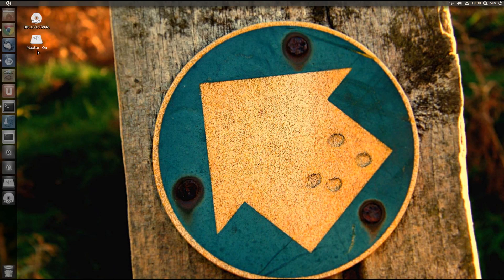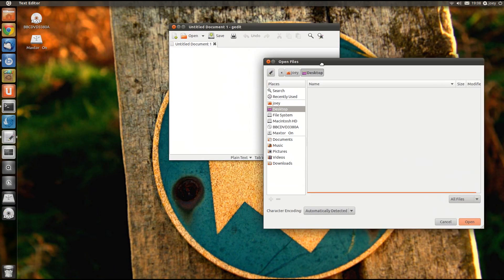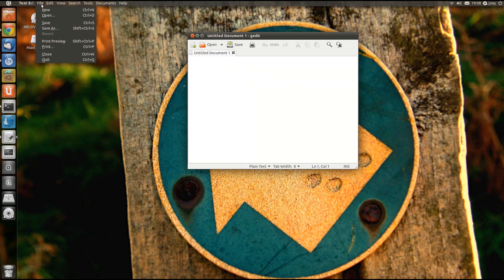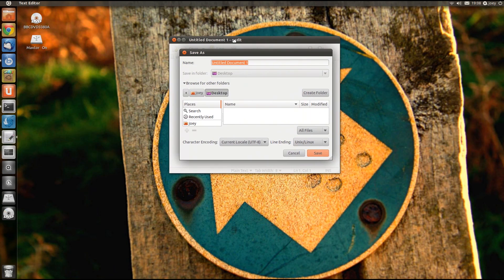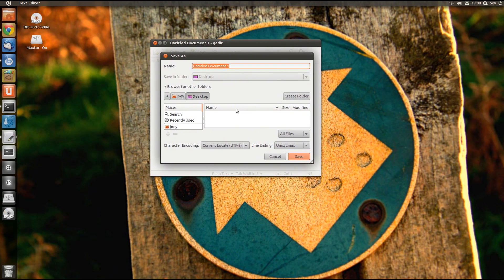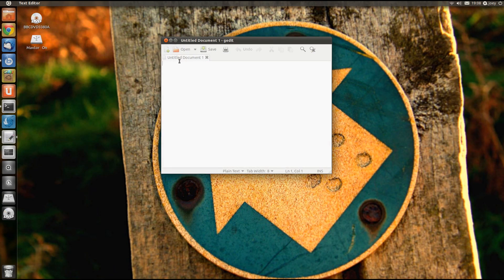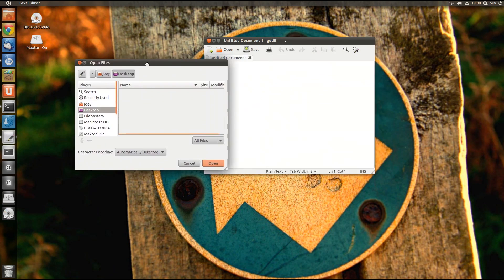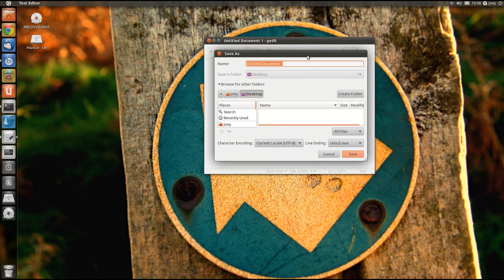Modal Dialogs in Ubuntu 11.10 Alpha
A short look at the recently-landed modal dialogs in Ubuntu 11.10 Alpha.